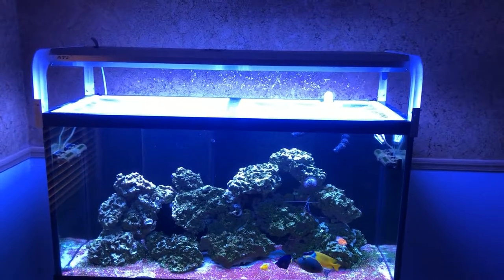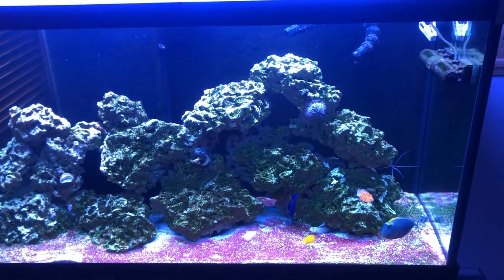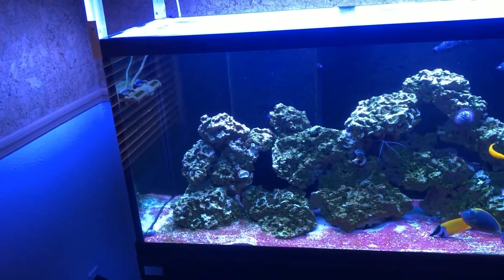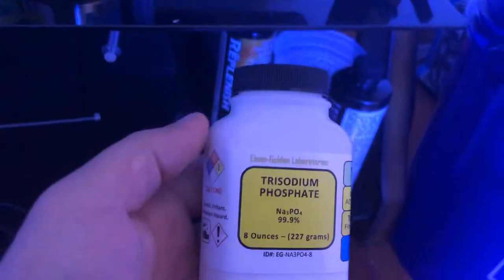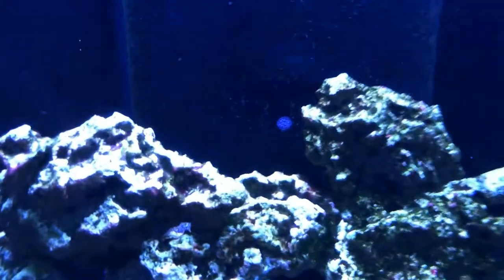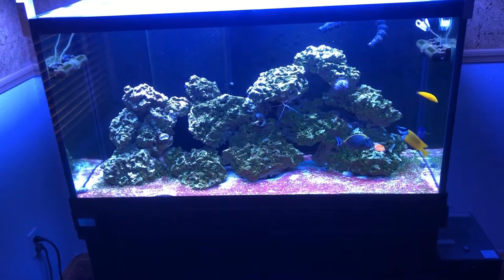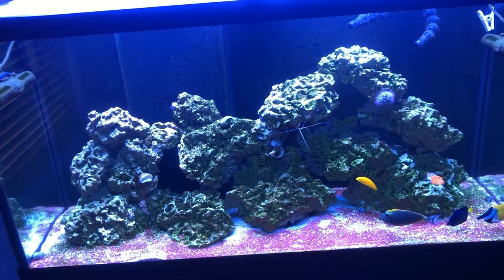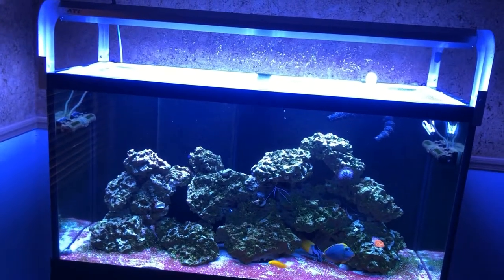17week update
Hey guys, I have not done an update in a few months and I thought I would catch yall up! the tank is exactly at 17 weeks right now my mistake on the 3months+ comment. I know the video is long but its a full catchup of what has happened and what is to come.. Thanks for watching and see you on the next one and I do hope I will have my real camera at that point and no more phone vids haha.